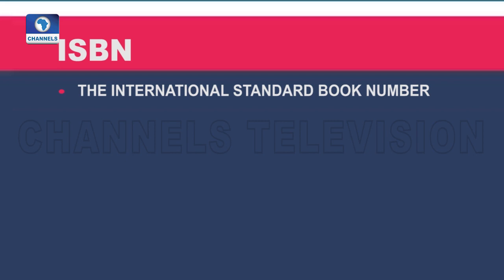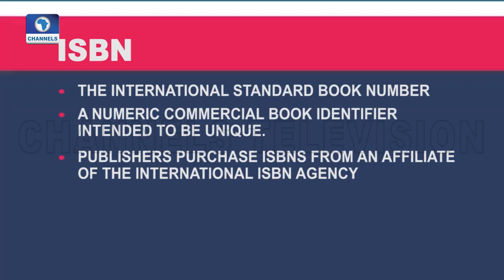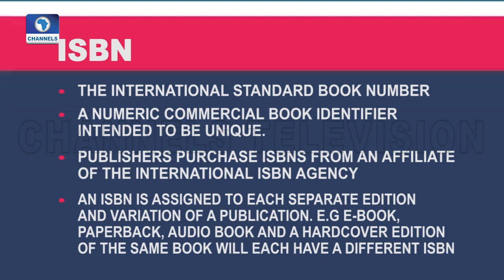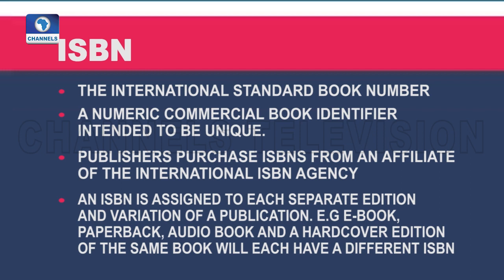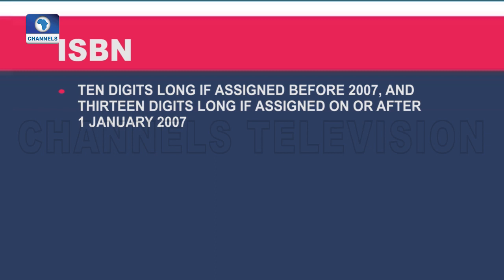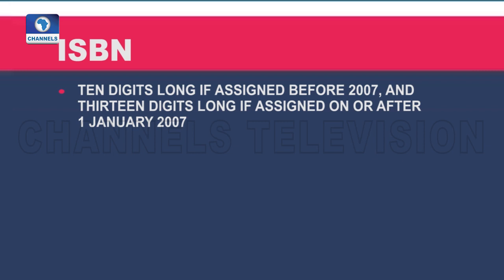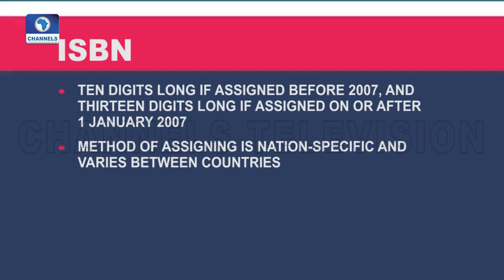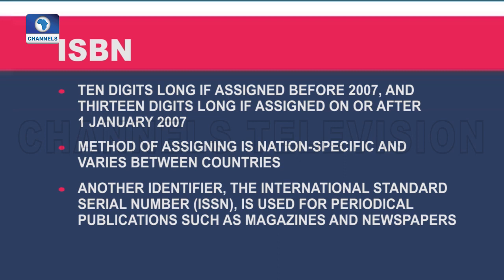A Conversation With Nobel Laureate, Wole Soyinka